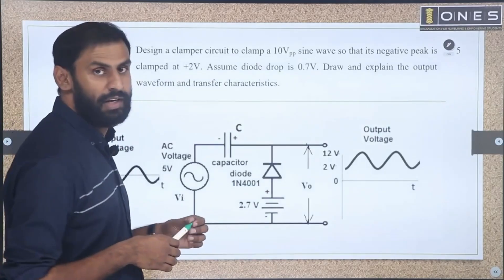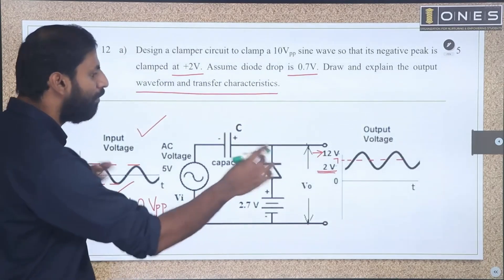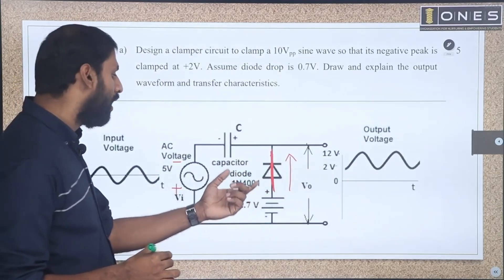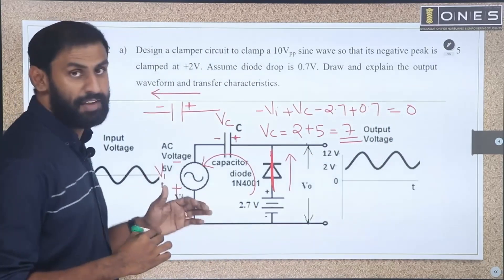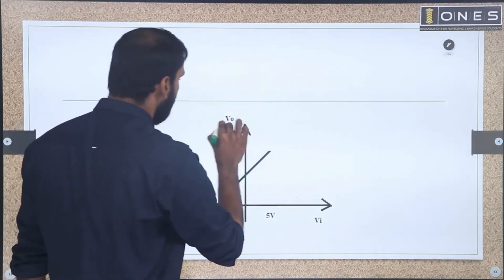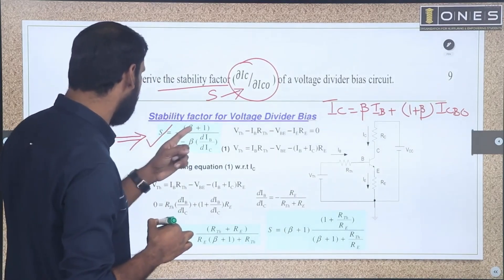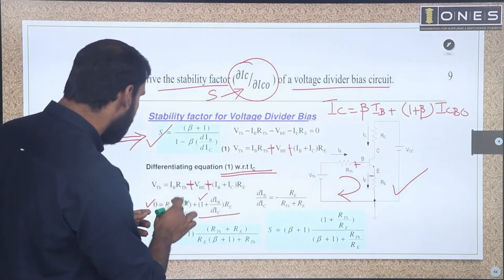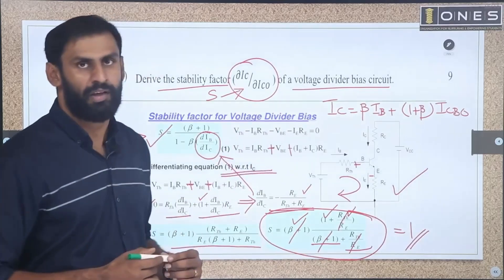S4 KTU Revision Series | Part 15 | Analog Circuits | ONES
In this video, ONES provides solution of previous university exam question paper of Analog Circuits with subject code ECT 202 in 2019 KTU scheme. If you want to know or understand How to Prepare Analog Circuits for SEMESTER FOUR KTU Exam watch this video.

ONES expert Mr Satheesan U, would mention the important points of Analog Circuits and will discuss expected questions in this session, and help you score better in the subject for KTU EXAM.

BTECH S4 KTU PYQ Solution Analog Circuits #2019 SCHEME